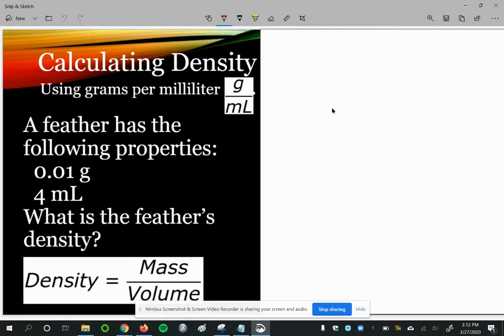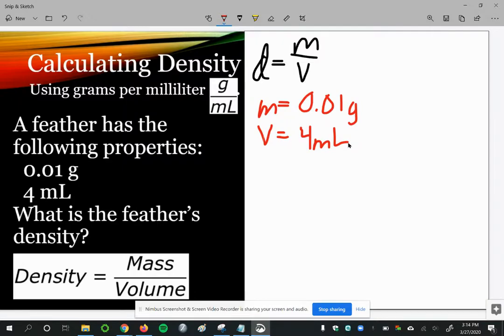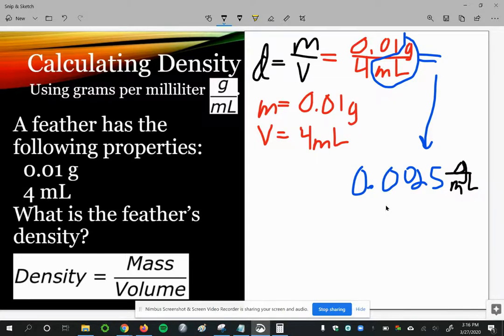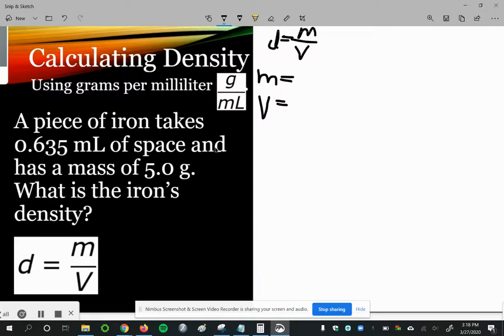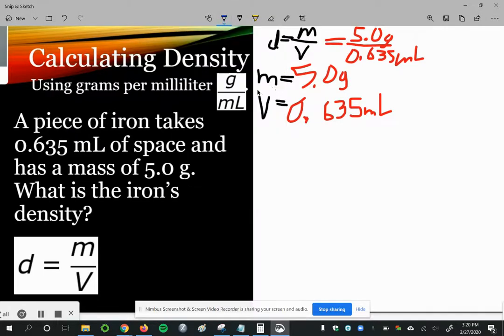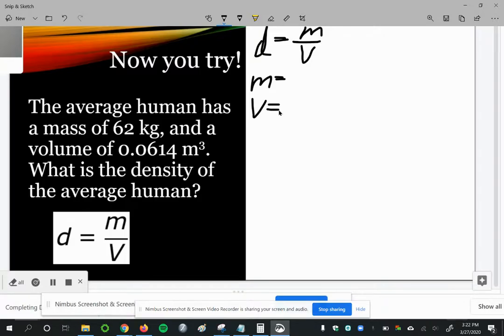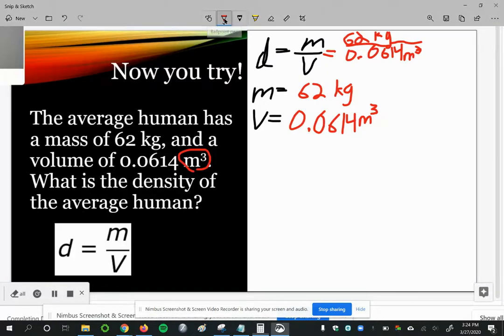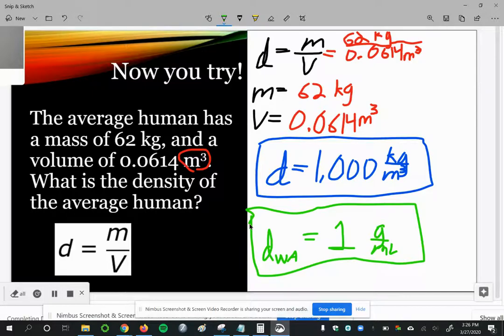Physical Properties Slides P2